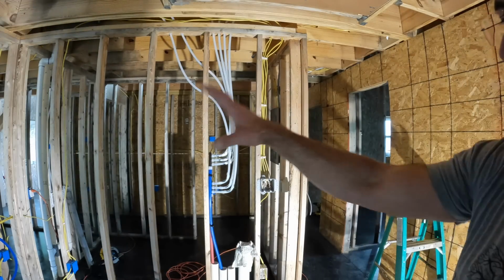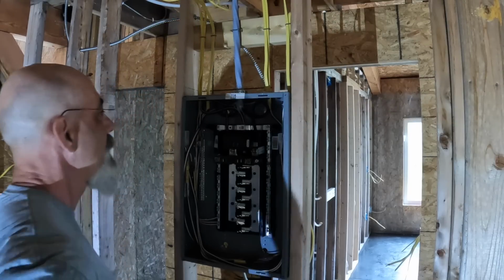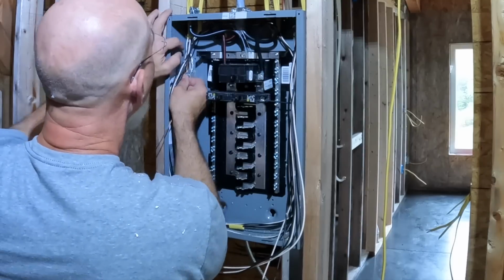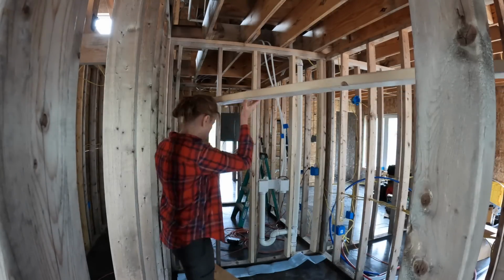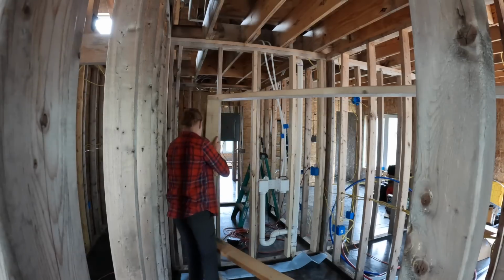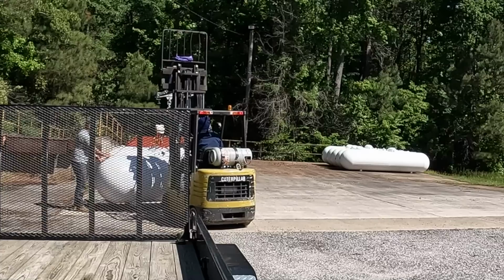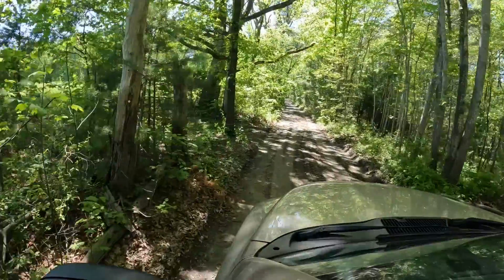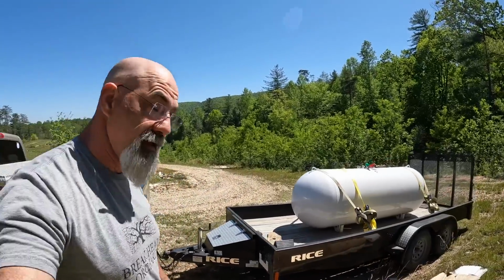Bringing Home a 500 Gallon Propane Tank. ..... and some more electric work.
Buying a propane tank was harder than I expected.  Supply is low and local suppliers are charging a premium.  Used prices are higher now and used supply is almost non existent.
So I spent the better part of a day driving to get one that will get us thru most of our energy needs for a winter.

Break Heart Orchard is a small farm that we are carving out of previously forested land.
We will be putting out videos on a weekly basis to document this journey as we build our own home and create our dream farm and Orchard Cidery.